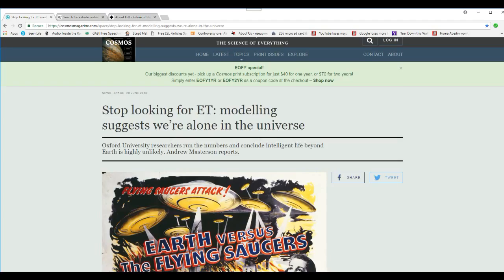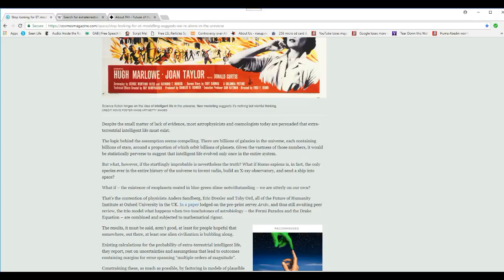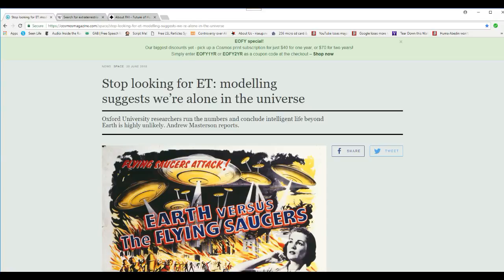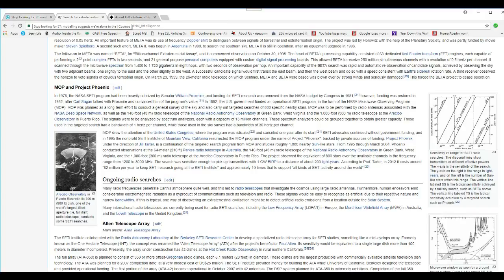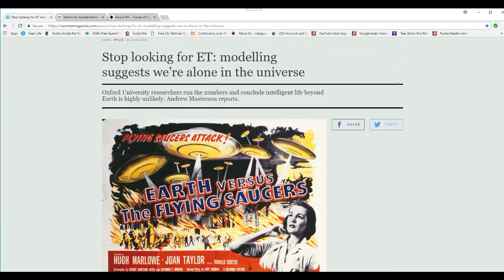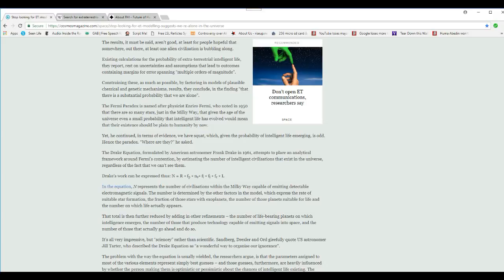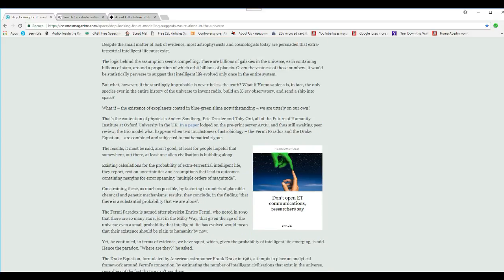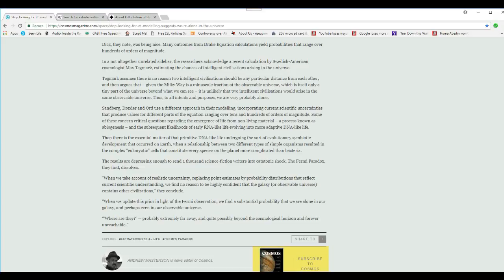Oxford university researchers say don't bother looking for ET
Oxford University researchers mixed the Fermi Paradox and the Drake Equation and concluded that the numbers mean that ET cannot exist. Right. You people have ignored the evidence of what is going on.